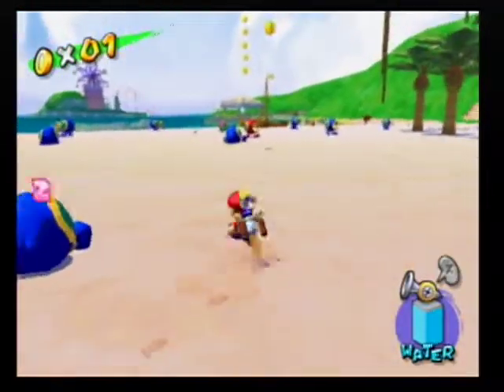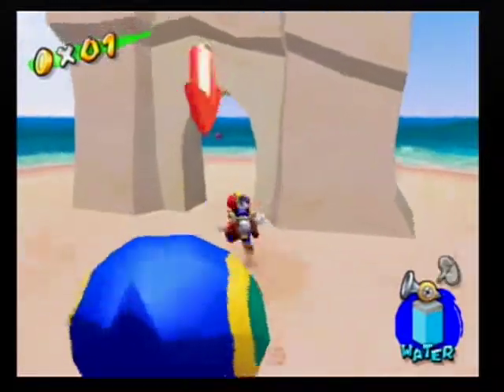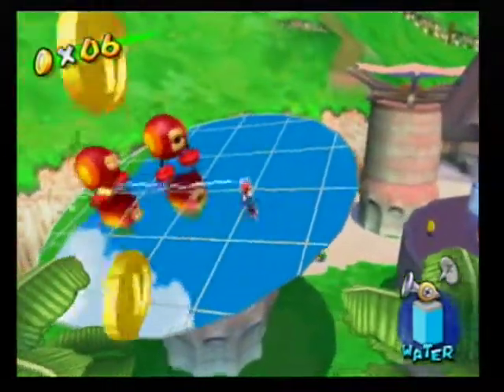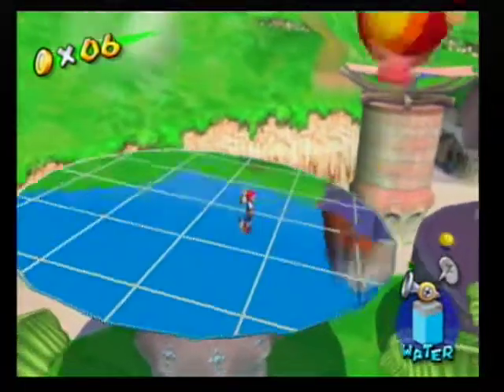Matt Plays Super Mario Sunshine Part 4: Gelato Beach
One of the shortest levels in the game takes Mario to the sandy gelato beach where he battles a giant wiggler, collects coins on a sandbird, races Il Piantissimo, and more.